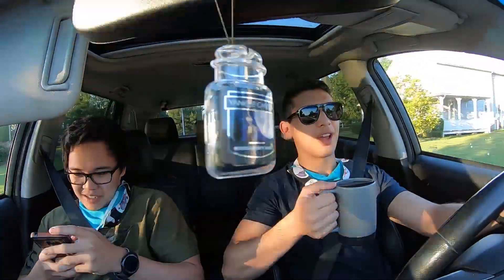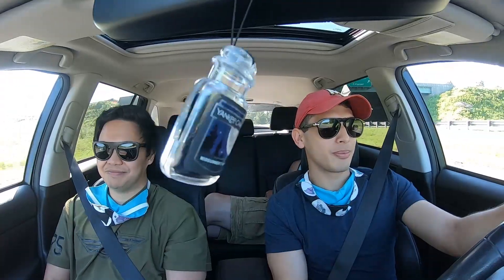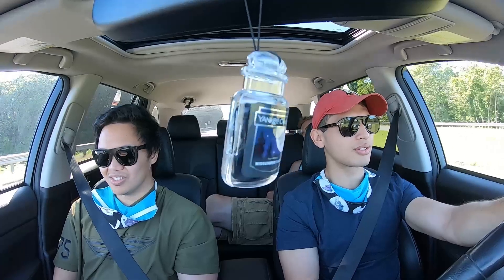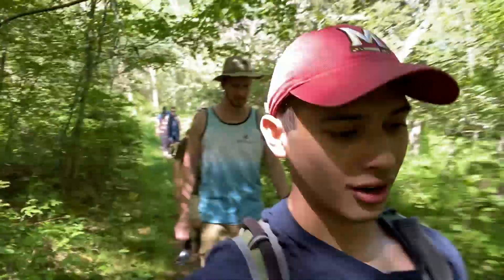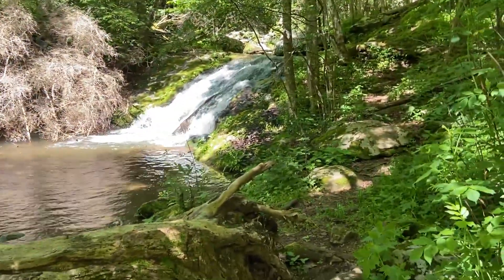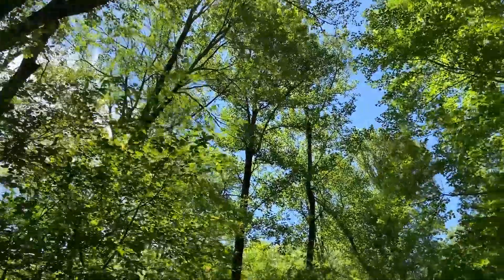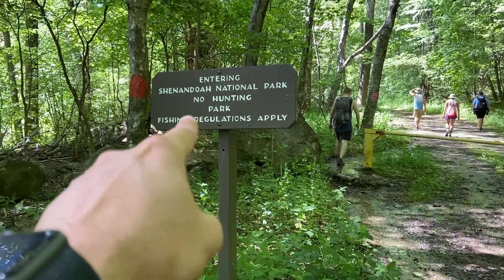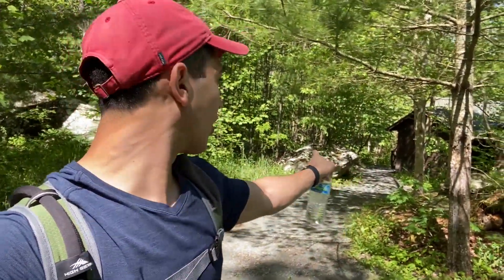Visiting Shenandoah National Park - Rapidan Camp Area Hike (President Hoovers Summer Getaway)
This is my first vlog. I want to showcase some of the different hikes throughout the Mid-Atlantic, specifically around Shenandoah.

The Rapidan Camp Area was part of the Shenandoah National Park Phase 1 reopen,  we had a small group of friends meet up and hike from the Milam Gap to the campsite. Made a wrong turn on Jones Trail, and went into the Rapidan Wildlife Area but found our way back.